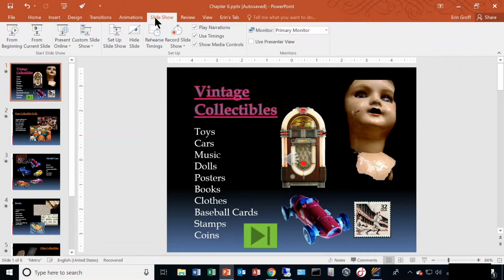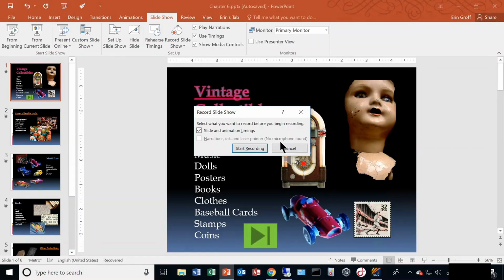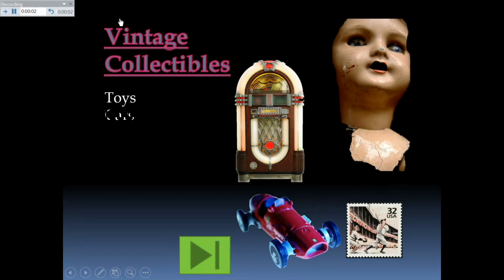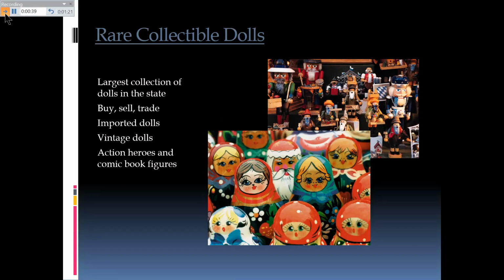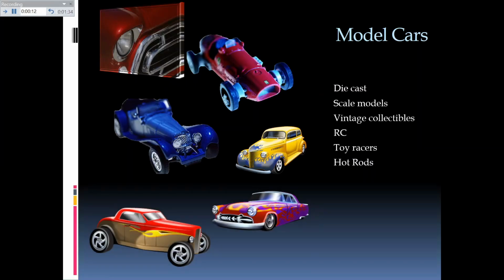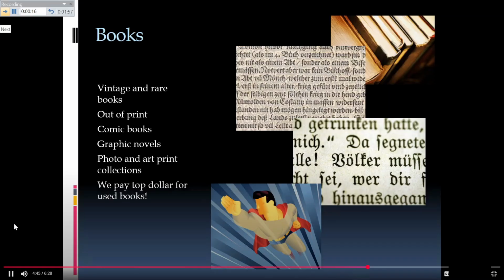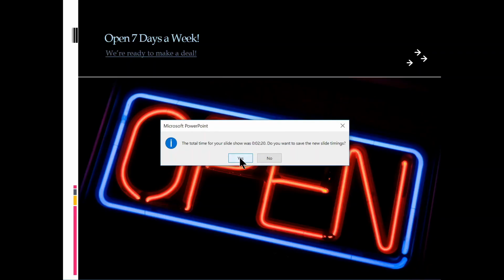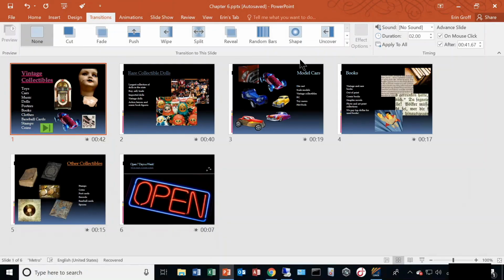PP2 Chapter 7 Topic C